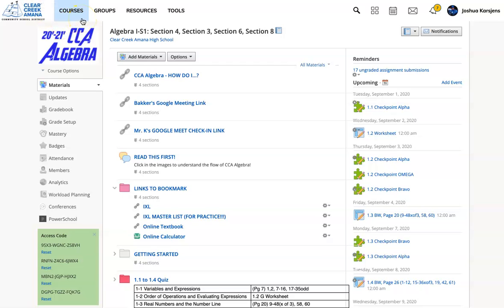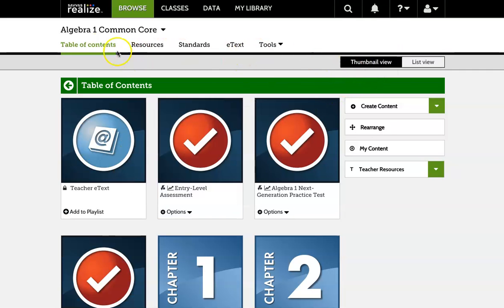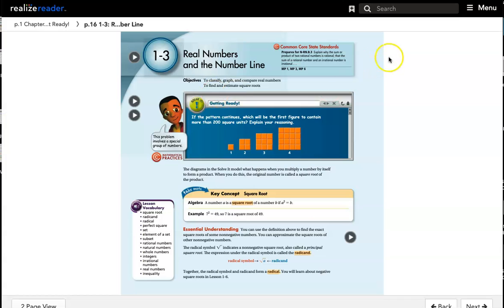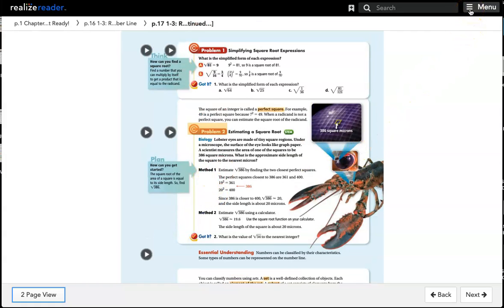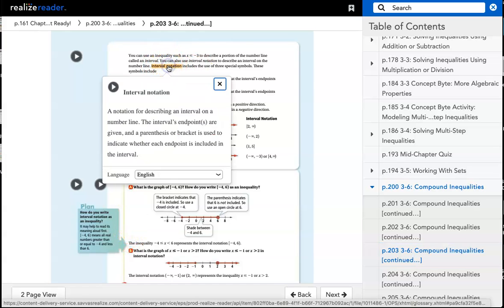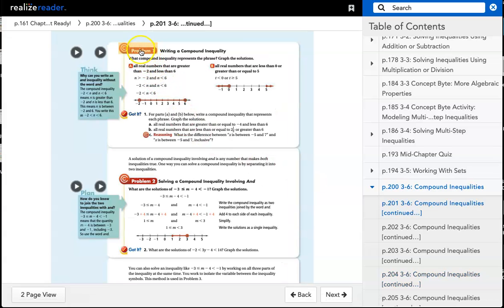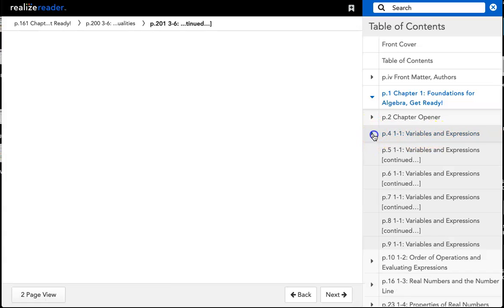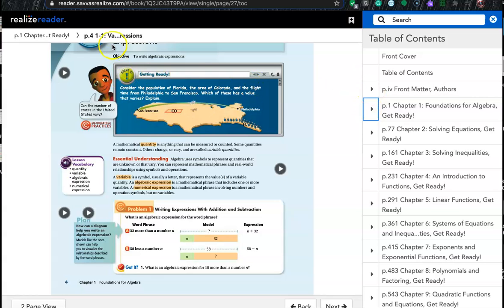CCA Algebra - Using the Online Textbook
This video shows how to navigate the online textbook for CCA Algebra.